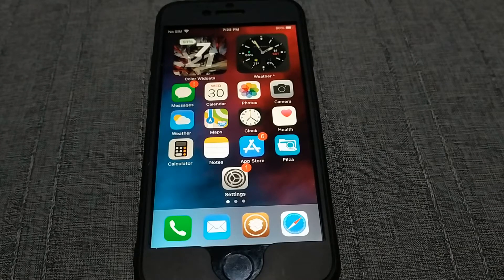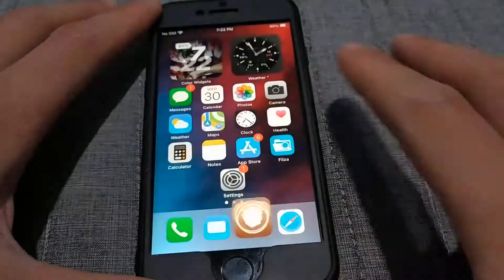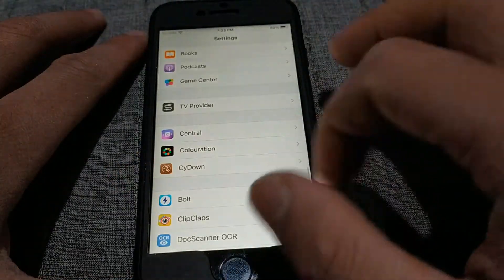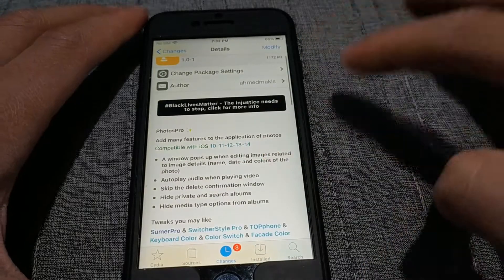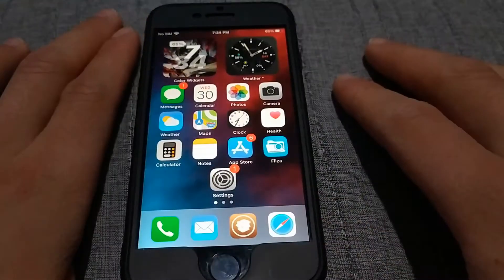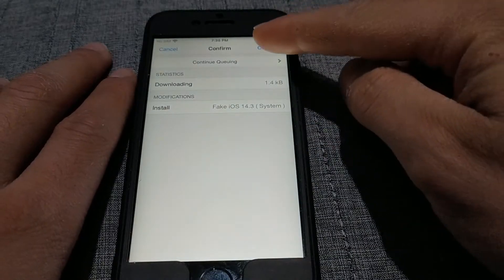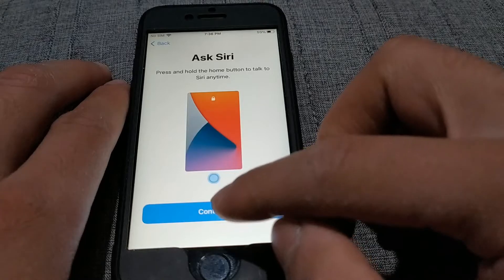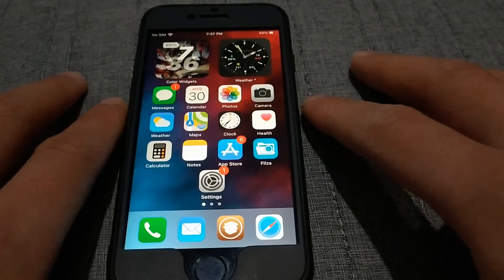5 New Cydia Tweaks You Need To Download!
Hi guys, In this video I will show you 5 new and useful Cydia tweaks. These five tweaks are new and they work on iOS 13/14.

The first tweak is "Central"
This tweak will Center the last row of icons on your home screen, so the icons will be in the center instead of on the left.

The next tweak is "Colouration"
If you want to change whole system colors, this tweak is made for you. Coloration lets you color all the elements of your device, including all the ones that apple doesn't allow!

The next tweak is "PhotosPro"
A new and wonderful tweak, this tweak will add some new features to the Photos app.

The next tweak is "DoubleTapToLock"
A new and very useful tool for me, this tweak allows you to lock the device by double tapping on the home screen.

The last tweak is "Fake iOS 14.3"
OK, a rather strange tweak, this tweak will give you fake iOS 14.3 ..
honestly, I don't know what the tweak is for, but I just wanted to share it with you 😀.

✮ ஜஜ🔆💜🔆ஜஜ ✮

See also: ♻️

 Mac OSX 🖥🖱

📲 Android 📲

★═ஜ💠ஜ═✮
Any help from you guys is appreciated 💓

★═ஜ💠ஜ═✮
5 cydia tweaks
Best cydia tweaks
Best free cydia tweaks
free cydia tweaks
New free cydia tweaks
New cydia tweaks
Download cydia
Best cydia tweaks for iOS 9
Best cydia tweaks for iOS 10
Best cydia tweaks for iOS 11
Best cydia tweaks for iOS 12
Best cydia tweaks for iOS 13
Best cydia tweaks for iOS 14
How to download cydia
How to download cydia tweaks
Best paid cydia tweaks
How to download paid cydia tweaks for free
Cydia tweaks you need to download
Must have cydia tweaks
Checkra1n
Checkra1n windows
Checkra1n mac
Download checkra1n
Jailbreak iOS 14 with checkra1n
Jailbreak iOS 13 with checkra1n
Jailbreak iOS 12 with checkra1n
free tweaks for ios 12
free tweaks for ios 13
free tweaks for ios 14
apple